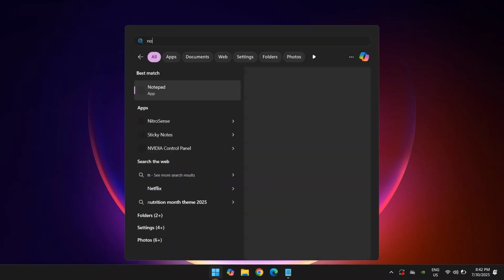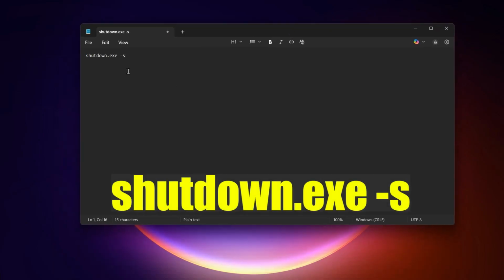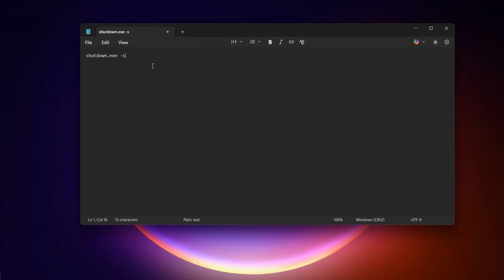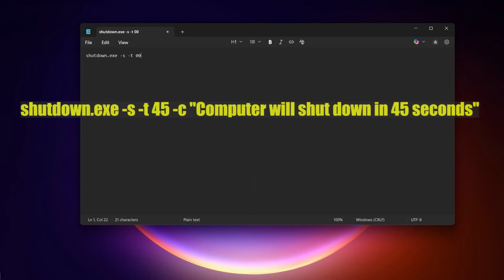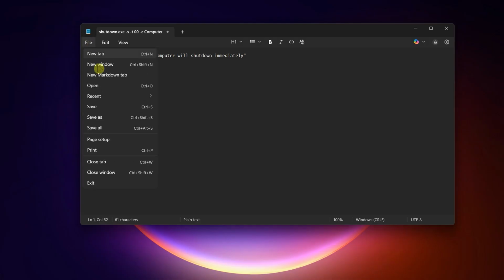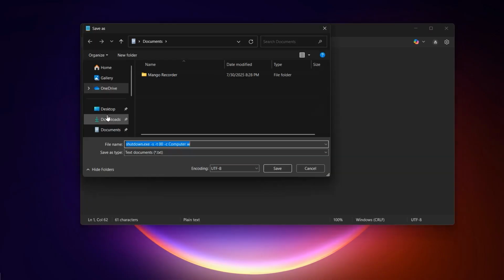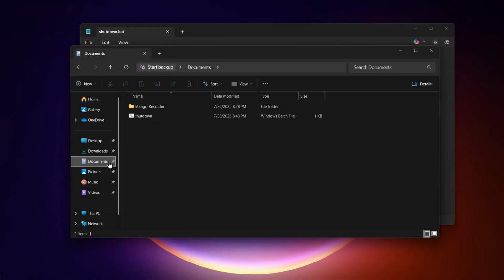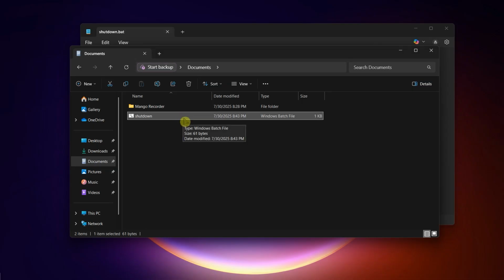How to Shut Down Your Computer Using .BAT File in Notepad | (Make a Shutdown File Notepad)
This video shows how to shut down your computer using a .BAT file created in Notepad. It covers writing the shutdown command, saving it as a batch file, and running it to quickly power off your PC with a simple script.